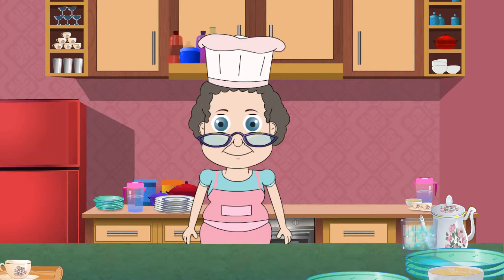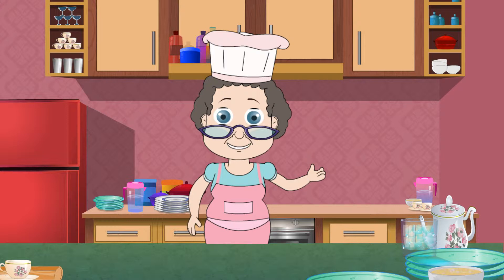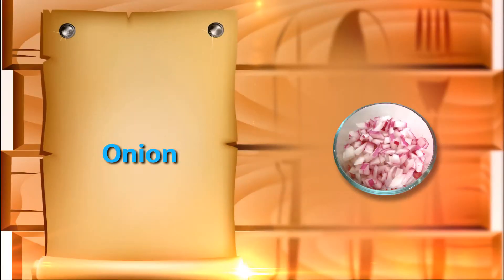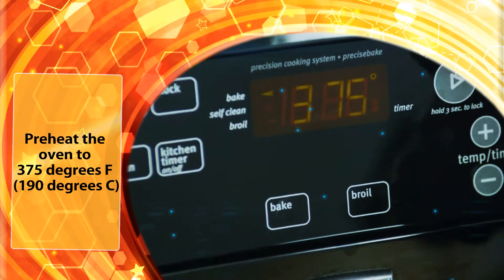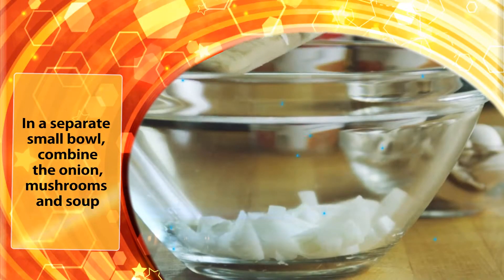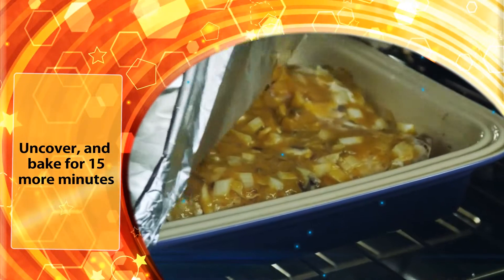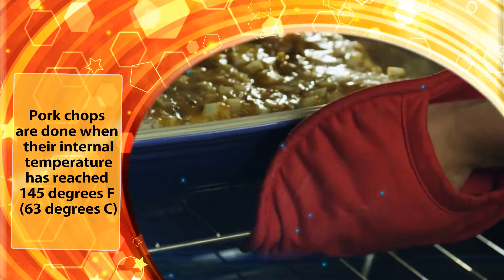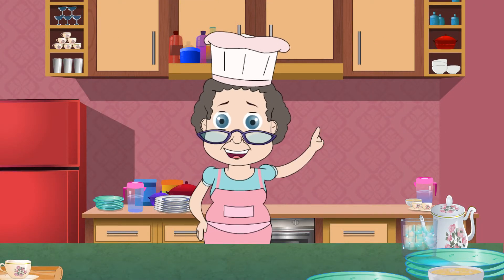How To Make grandma's pork chops || Granny's Kitchen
Ingredients:
6 - Pork Chops
1/4th teaspoon - Seasoned Salt
1/4th Teaspoon - Ground Black Pepper
1 - Onion Chopped
Half a cup - Fresh Sliced Mushrooms
2 cans - Condensed Golden Mushroom Soup